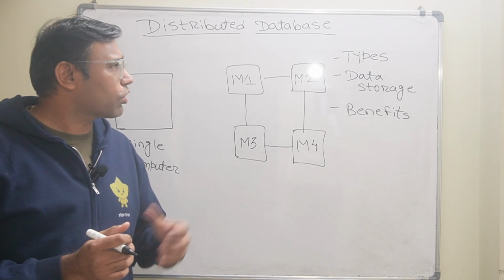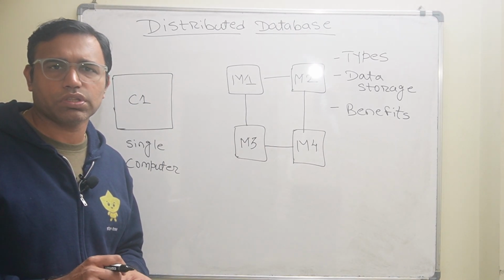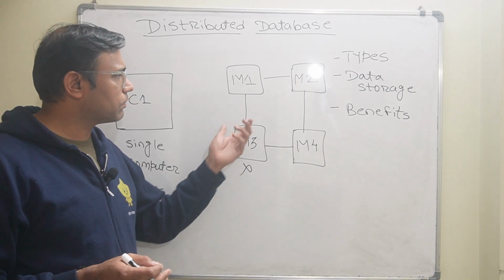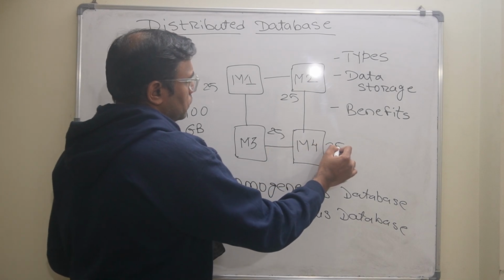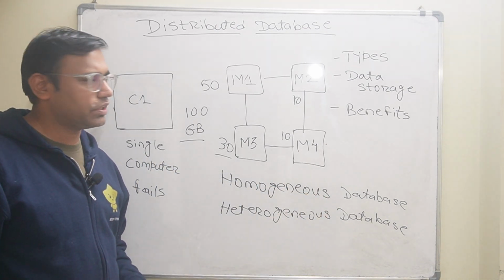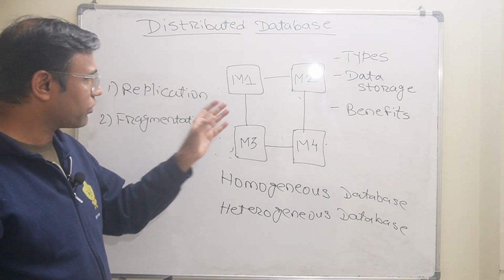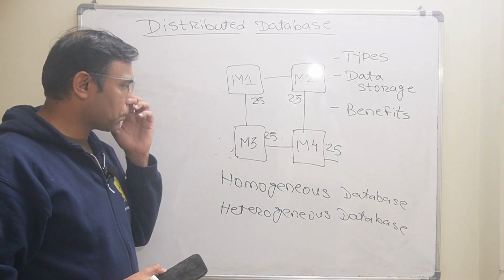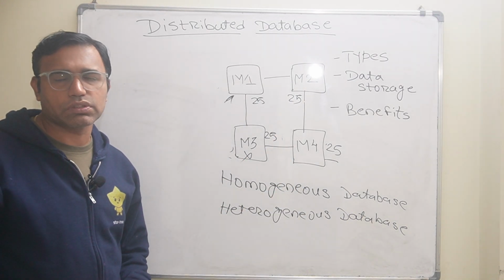Distributed Database | Data Warehousing and Data Mining